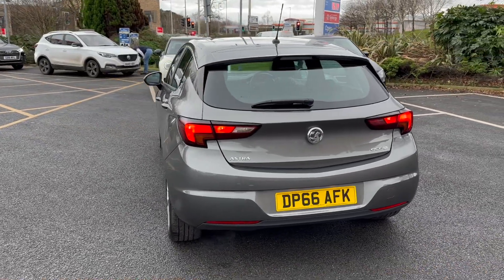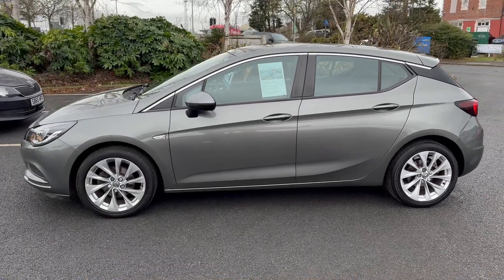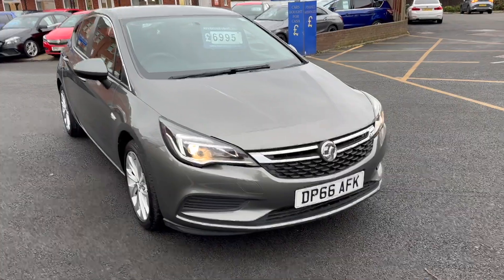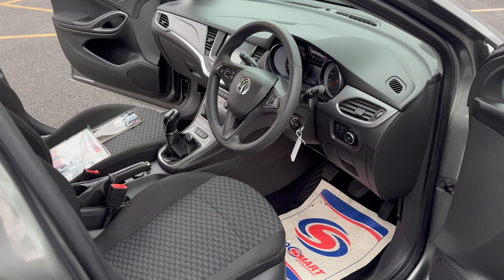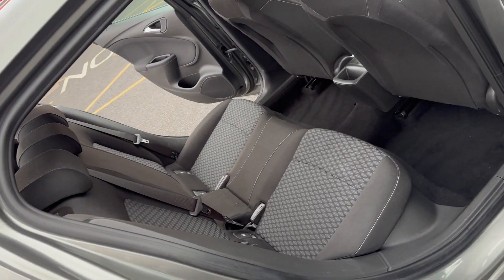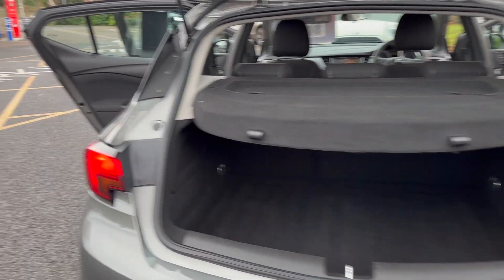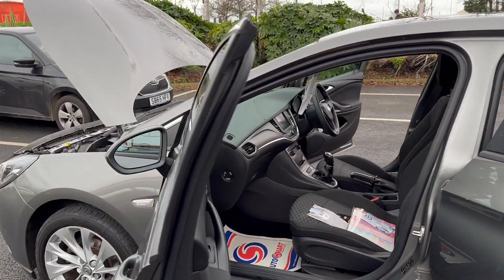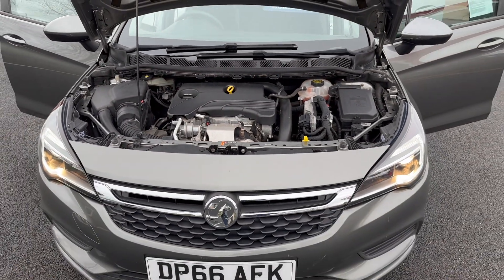66astra HD 1080p